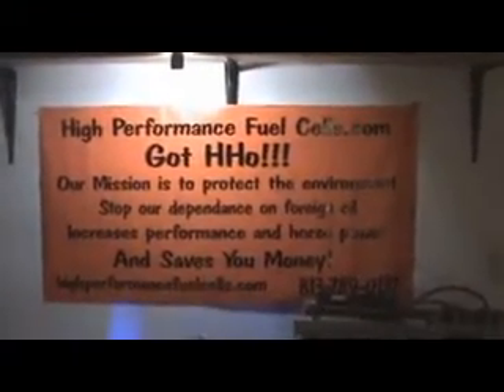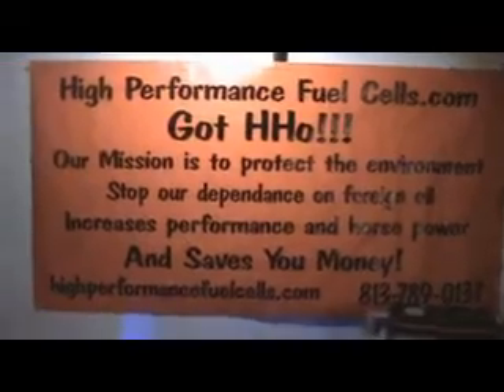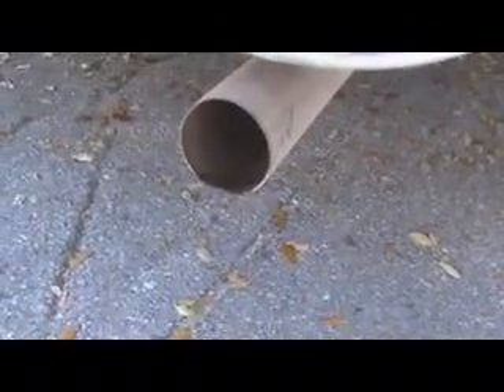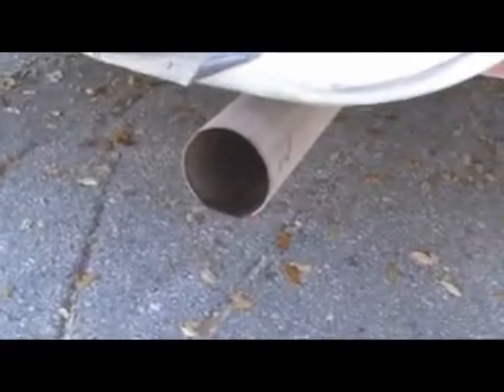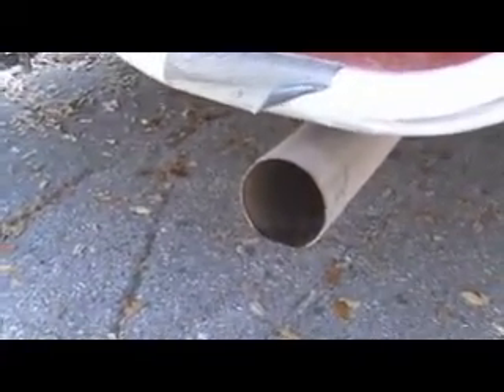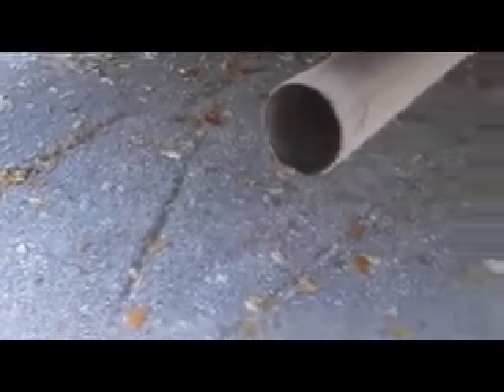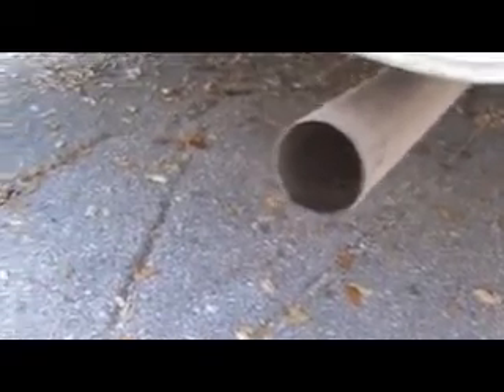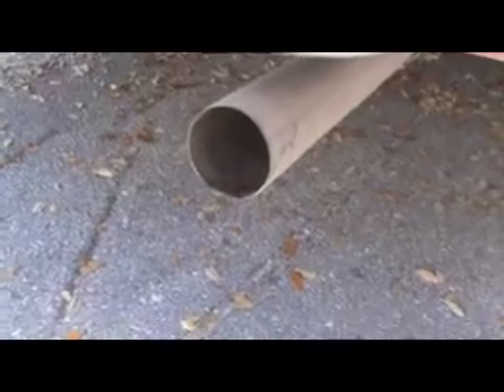2006 E-450 30% fuel gain.